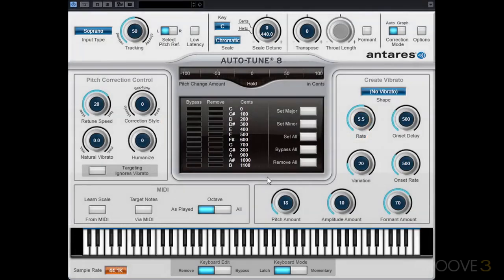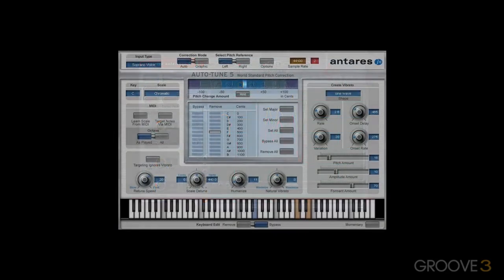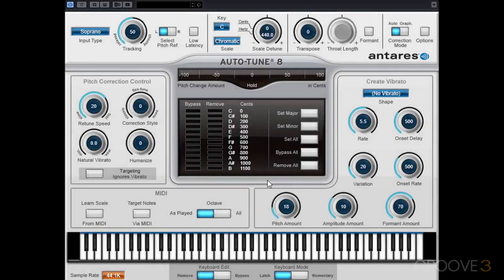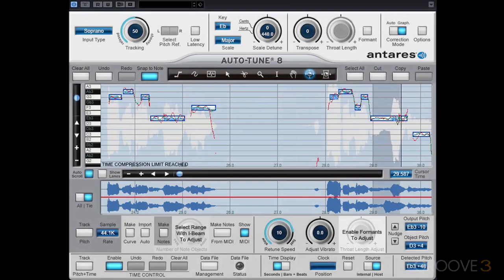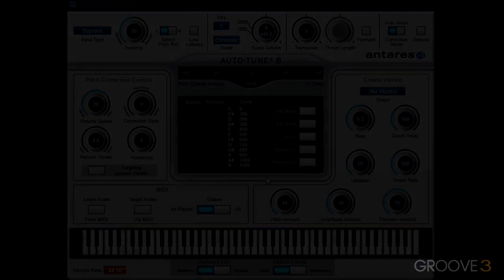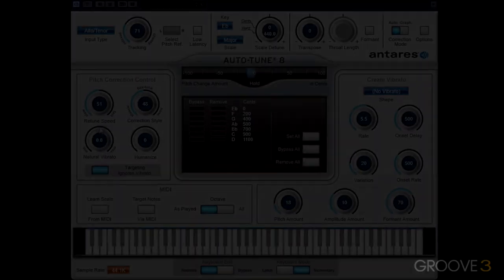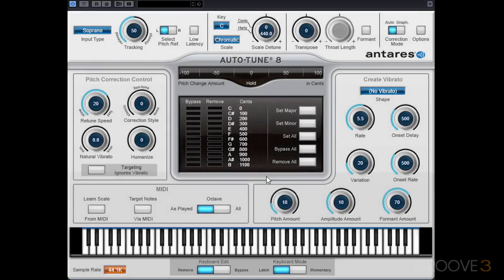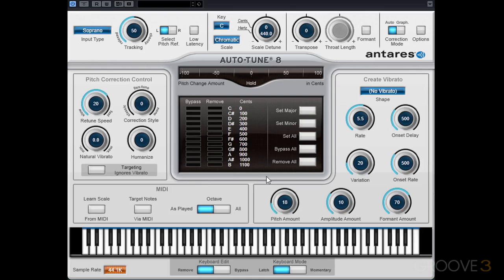Introduction (Auto-Tune 8 Explained)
Welcome to Auto-Tune 8 Explained! Here we'll briefly discuss what Auto-Tune is, and how we can use it to correct pitch.